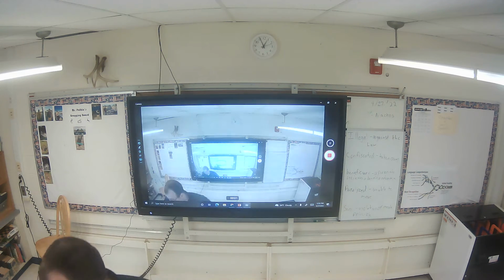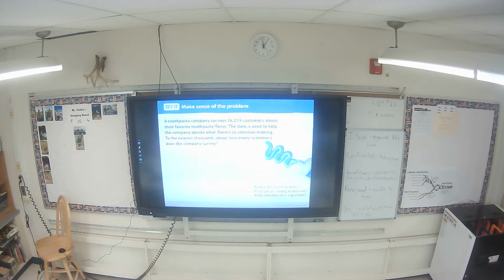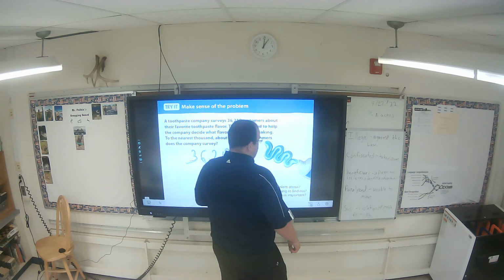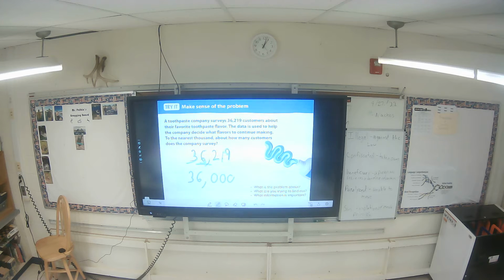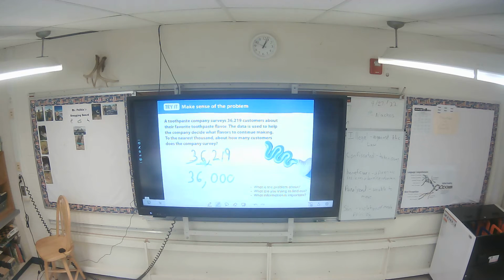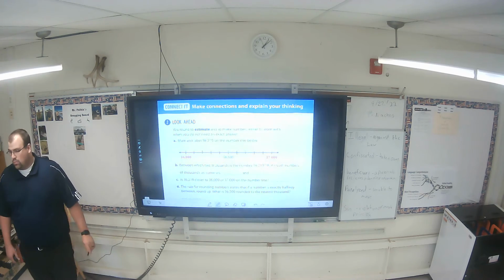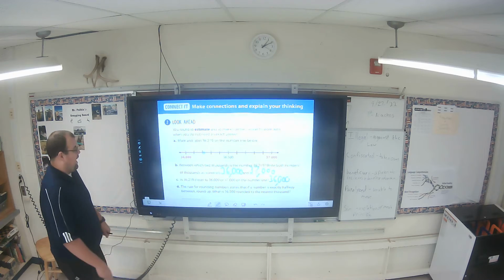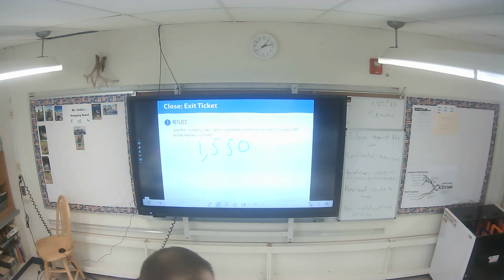Lesson 3 session 1 9/27/2022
Tuesdays lesson